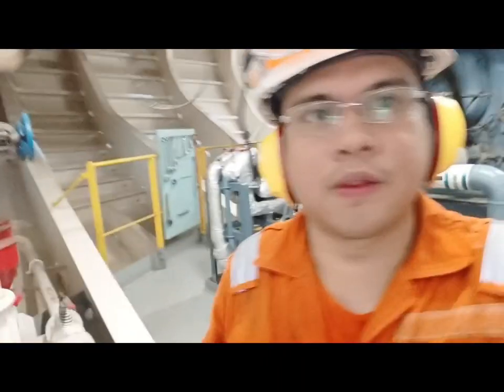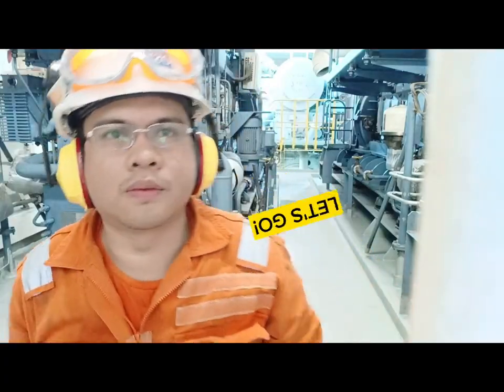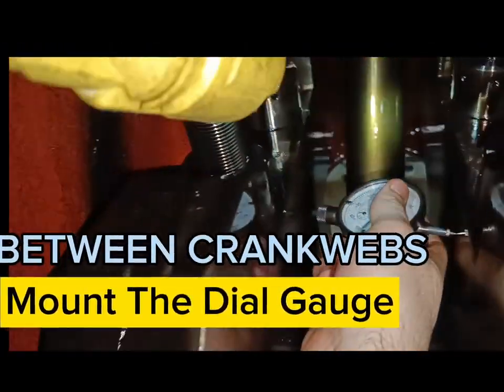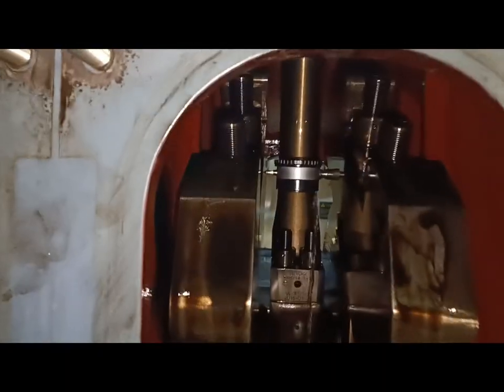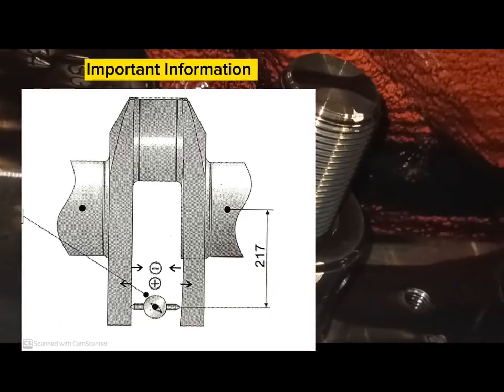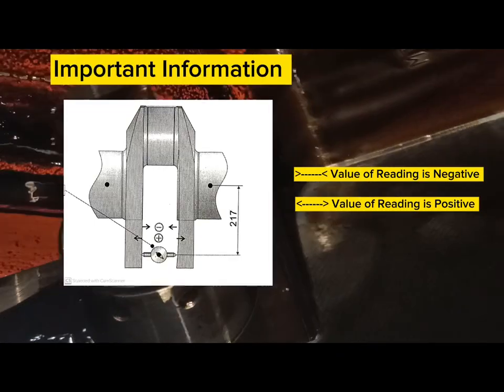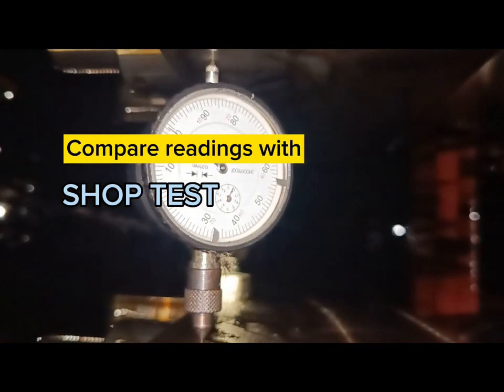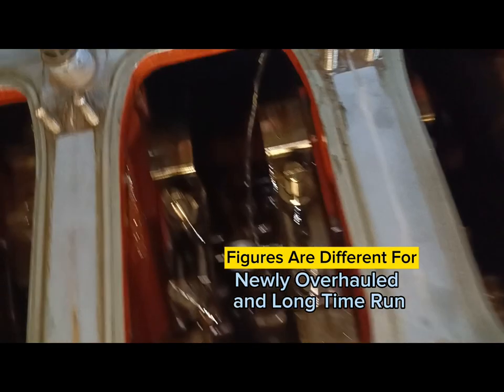How To Take Crankshaft Deflection| Auxiliary Engine Maintenance 28 of 101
How To Take Crankshaft Deflection| Auxiliary Engine Maintenance

The first part of maintenance video for Auxiliary Engine crankshaft deflection. Follow for more and check the next video about calculations of permissible limits.